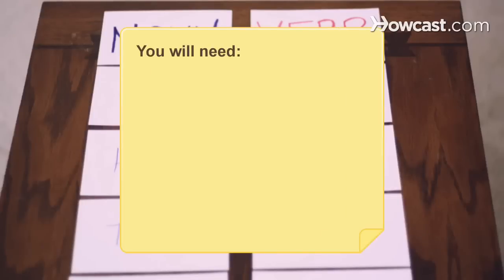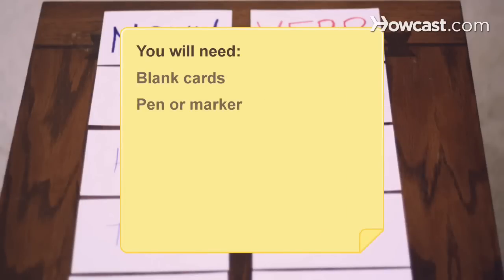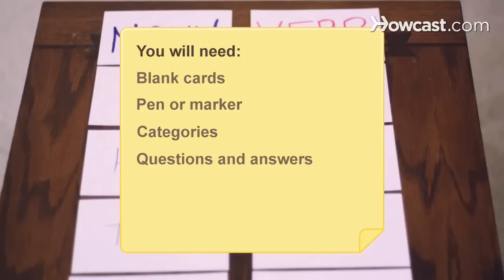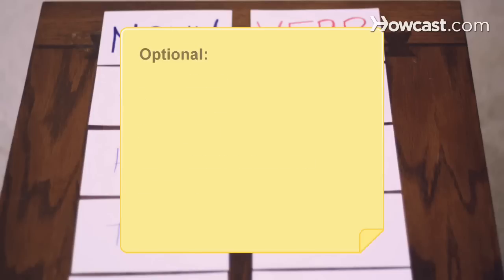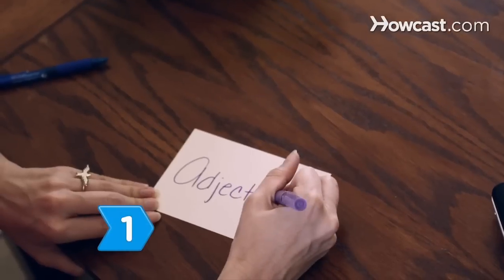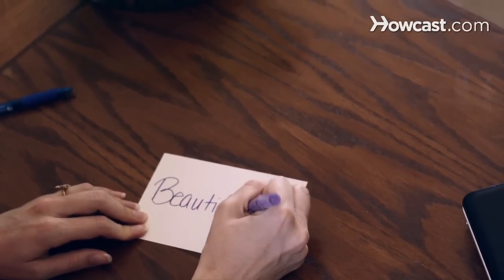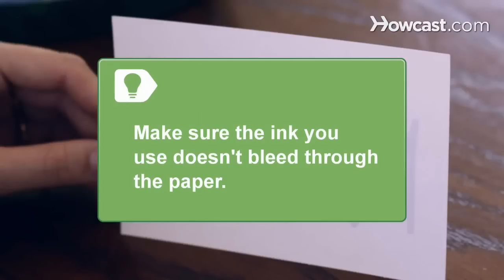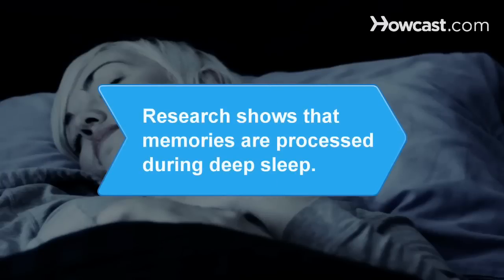How to Make Effective Flash Cards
Flash cards are a great study aid whether you're trying to memorize formulas and equations, improve your spelling, learn a foreign language, or commit anything else to memory.

Step 1: Write consistently and clearly
Write with consistent, clear handwriting on blank cards made out of sturdy paper.

Tip
Test your pen or marker on a spare card to make sure the ink is clearly visible but doesn't bleed through the paper.

Step 2: Create categories
Create categories for your flash cards, such as verbs and nouns, and write a number for the category in the corner of each card. Labeling the cards by category will help you reorganize your flash cards into sets if they get mixed up.

Step 3: Stick to one question, one answer
Stick to one question, key term, or equation on the front of each card and place its corresponding answer on the back. Don't try to cram more information on one card than you can reasonably recall later.

Tip
The process of making flash cards helps commit the information to memory, so encourage students to make them on their own.

Step 4: Don't be wordy
Make the wording on each card as succinct as possible -- for instance, write "Capital of Brazil?" instead of "What is the capital of Brazil?"

Tip
Use a highlighter or pen to underline the key words in longer answers.

Step 5: Add pictures
Paste a picture that is representative of vocabulary words on the cards. This provides a visual clue for your brain to associate with the correct answer.

Step 6: Study
Practice studying with your flash cards by reading the front of each card and trying to remember the answer on the back. As you go, set aside the cards you already know well so you can concentrate on your weaker areas the next time. Your brain will thank you for it.

Research shows that memories are at least partly processed and sent to the brain's storage and retrieval system during deep sleep.